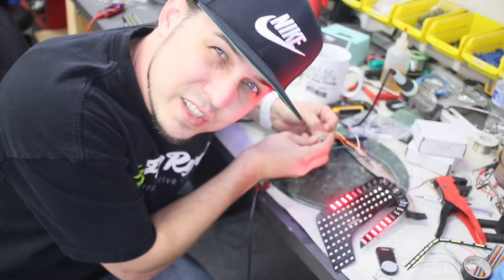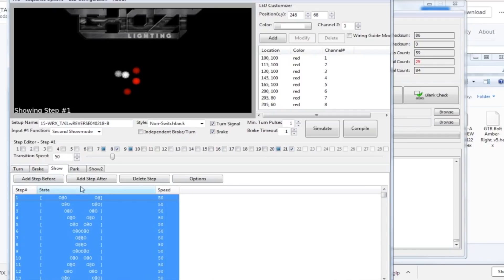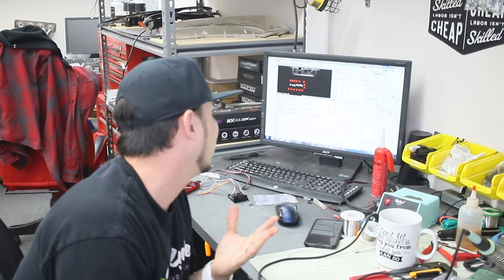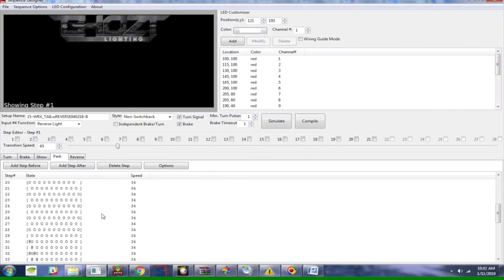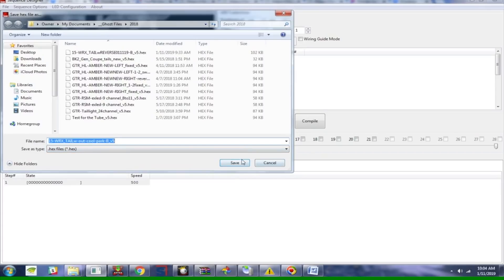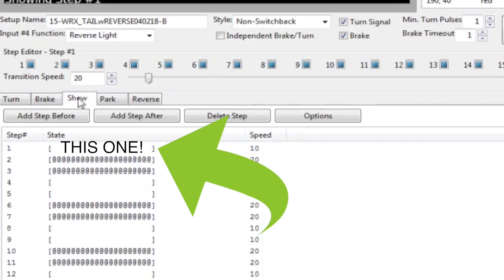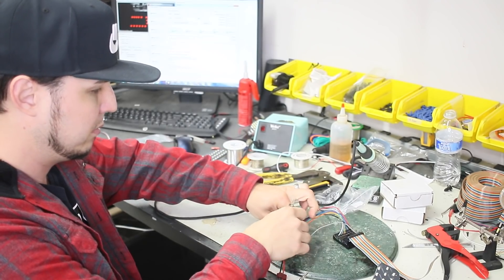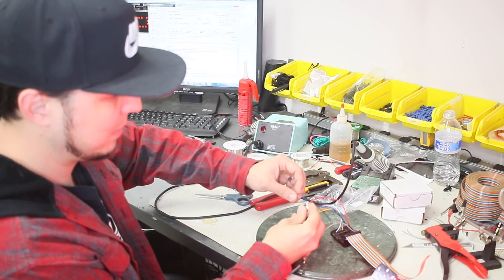Learn to PROGRAM Sequential LED Tail Light Panels | Ghozt Lighting | FlyRyde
Learn to PROGRAM Tail Light LED Panels using Ghozt Lighting Sequencers with Chris at FlyRyde
Tons of great Links down there 👇

This time I actually get in and make some changes to the GLP file, successfully create the new animation, and show a couple little changes I made.